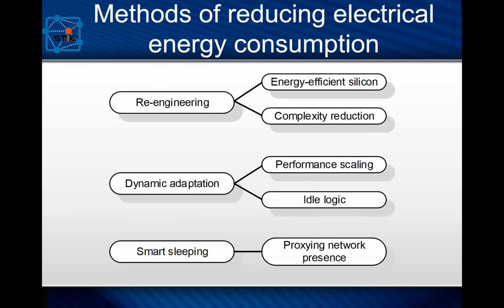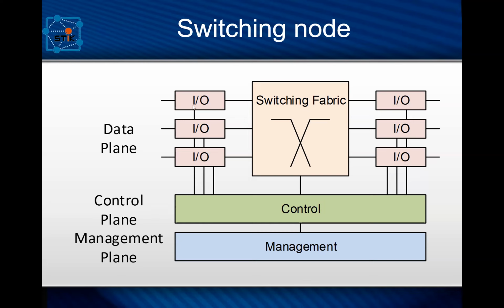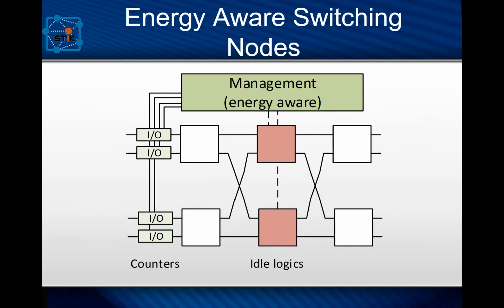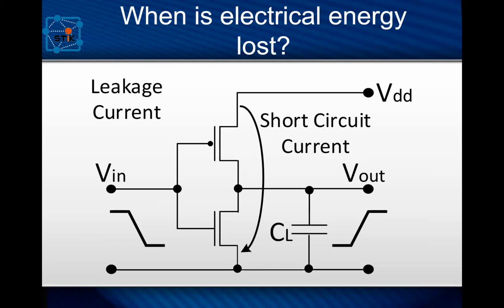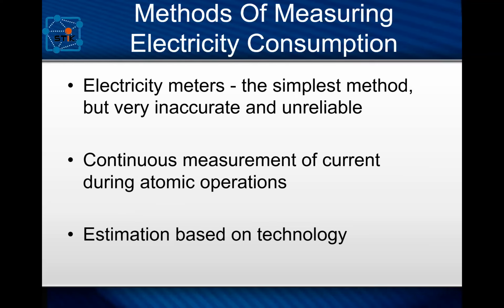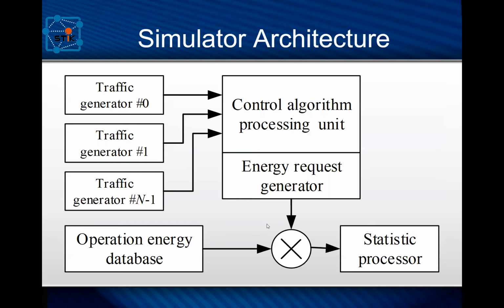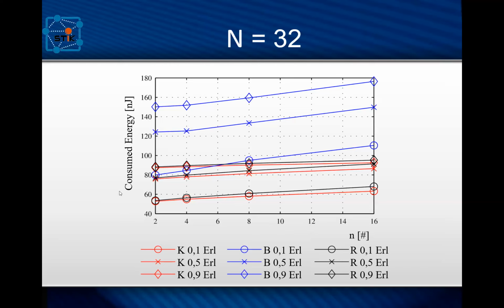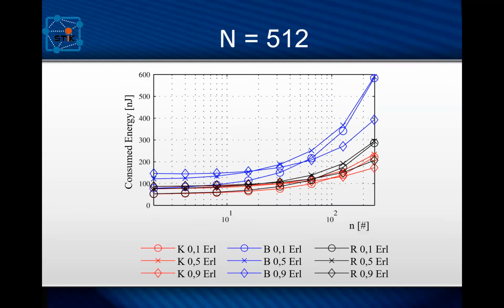Efficient Power Control Plane for Switching Nodes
By Mariusz ZAL
41th IBIMA Conference: 26-27 June 2023, Granada, Spain